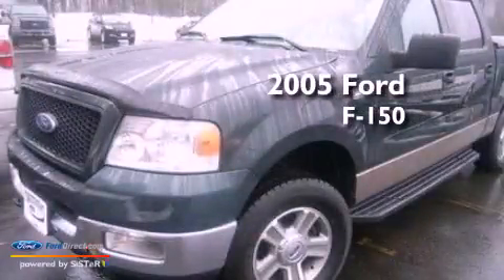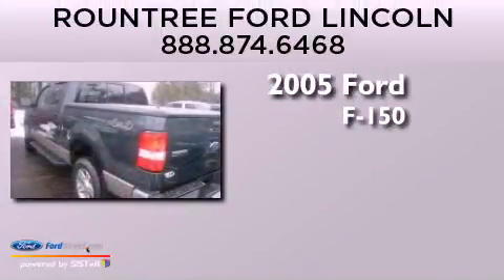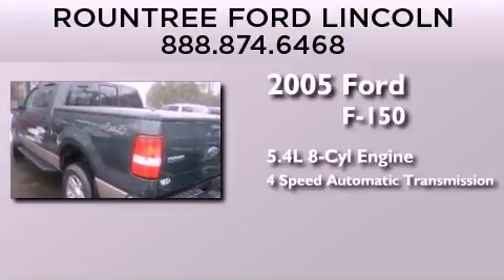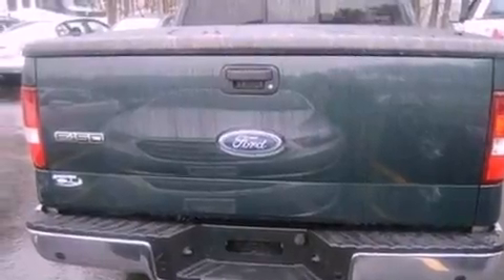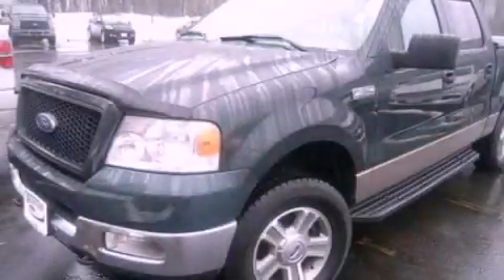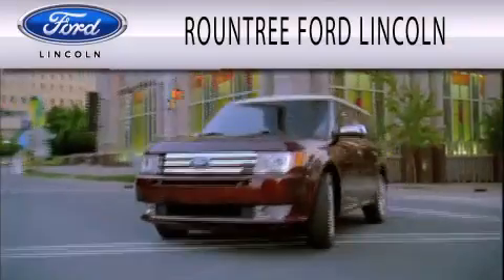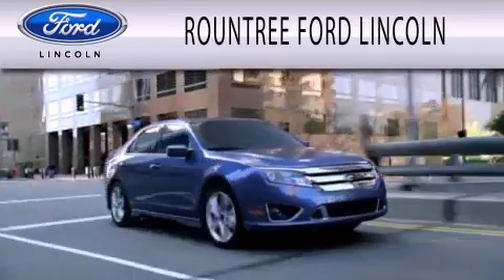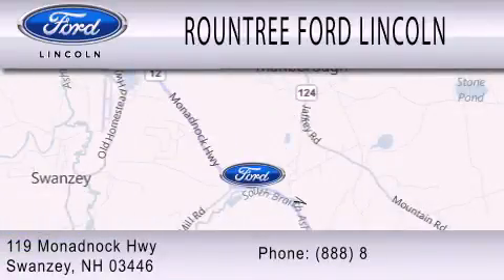2005 FORD F-150 Swanzey NH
Year : 2005
 Make : FORD
 Model : F-150
 Engine : 5.4L V8 24V MPFI SOHC
 Trans . : 4-SPEED AUTOMATIC
 Exterior : ASPEN GREEN METALLIC
 Miles : 89,912
 Interior : BLACK
 Stock : F2052